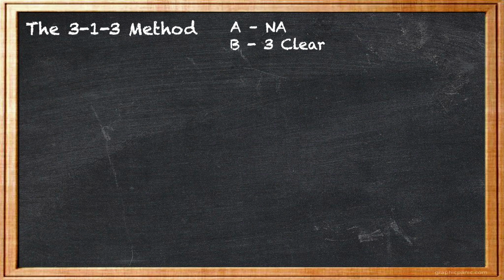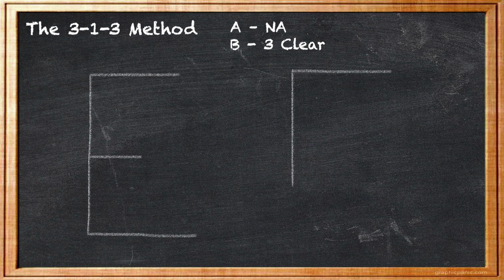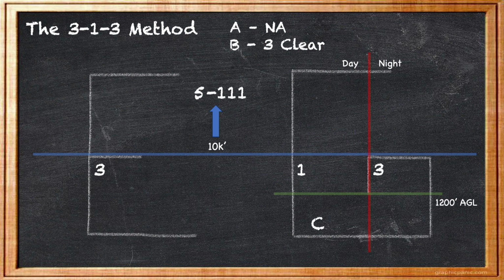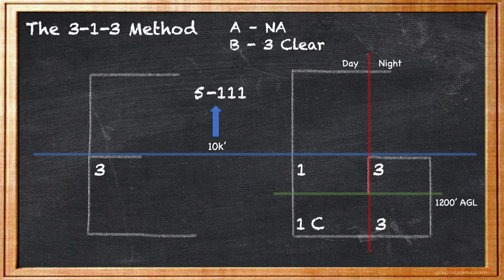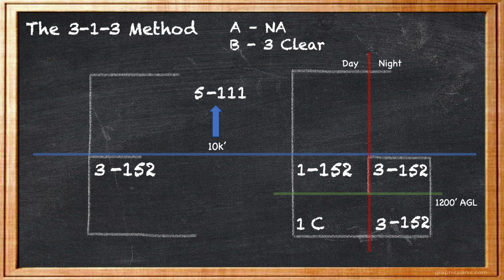Remembering Airspace: No Clue to No Question in 5 minutes!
This visual aid shows the "3-1-3 Method" from channel Just Plane Silly. His method helped me more easily remember VFR airspace cloud clearance and visibility requirements, so I've put it into a format that is easy to visually understand.

If you have questions, reach out to a local Certified Flight Instructor. Your local airport may be a great resource. Many people think that being a pilot is unattainable, but it isn't! There is financial aid available to many people and with a good attitude and a willingness to apply yourself, you can become a pilot too!